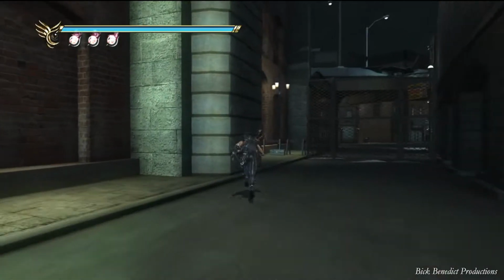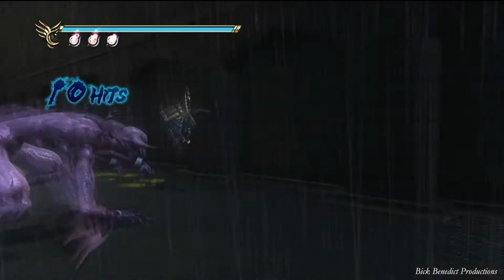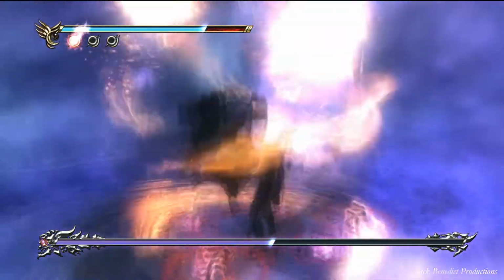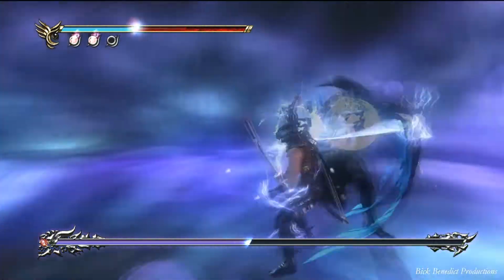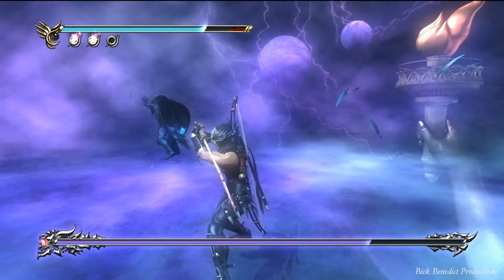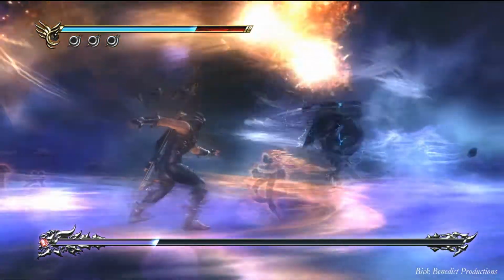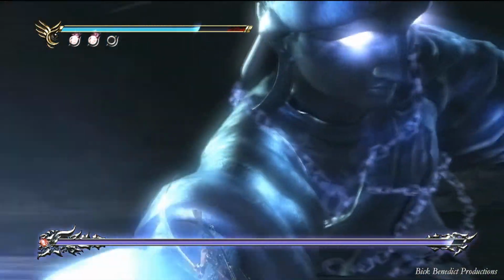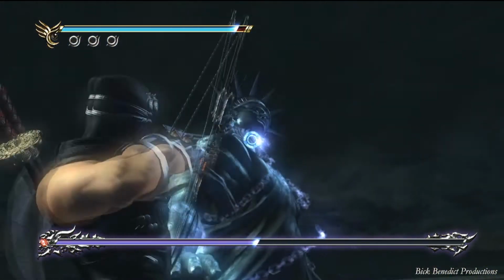Ninja Gaiden Sigma 2 | Master Ninja Difficulty Guide | Chapter 4 | Advanced Tactics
Ninja Gaiden Sigma 2 played on Master Ninja difficulty!  Master Ninja punishes the uninitiated.  If you are a newcomer to Master Ninja, do not watch this guide; instead, watch my earlier guide at the following URL This earlier guide will teach you basic strategies to clear the game on the highest setting.  At the time I made the before referenced guide, I lacked the skill and insight that I now possess through repeated practice and study of this masterpiece of third person combat.  This guide is mainly intended for audiences who are well familiarized with the world of Ninja Gaiden Sigma 2: its combat, weapon choices, and enemies.  It is intended to instruct, not to entertain.  I therefore dispense with basic strategies and want this campaign to make good players into great players.  To put it another way, if you are the type of capable yet uninspired player that I was when I made my first Master Ninja guide, I seek your audience to instruct you on how to become a true legend.  Let us begin...